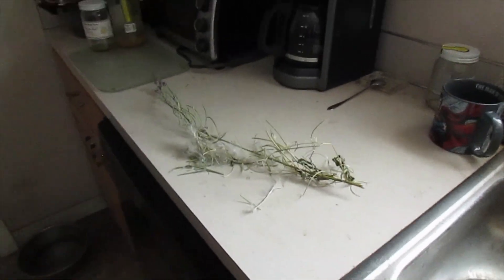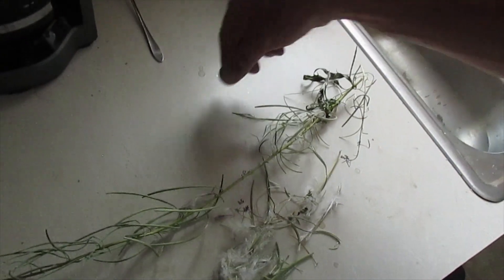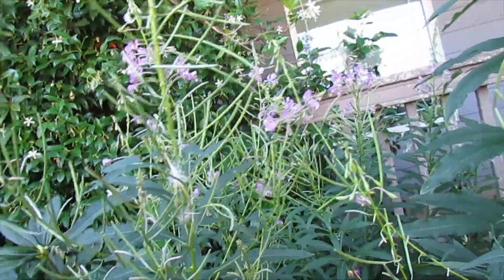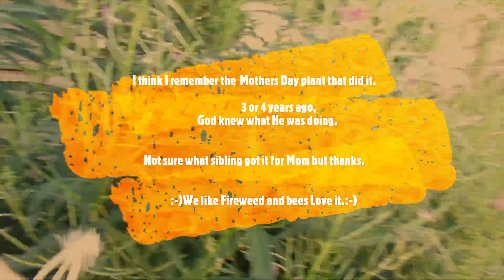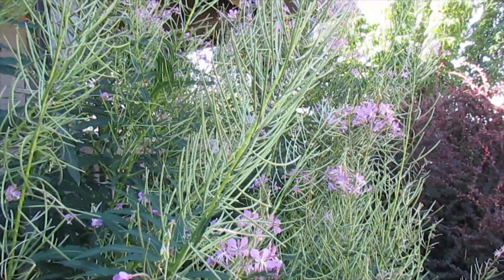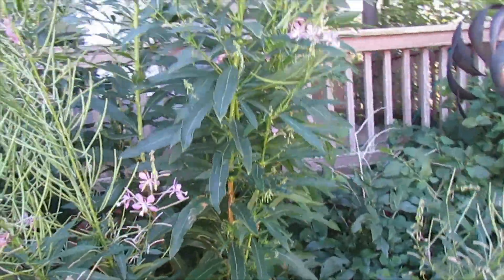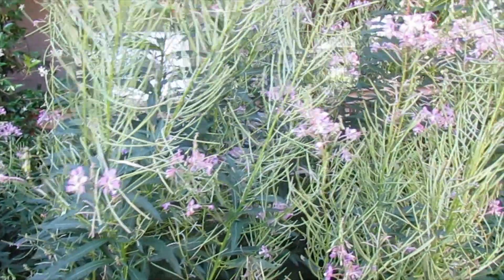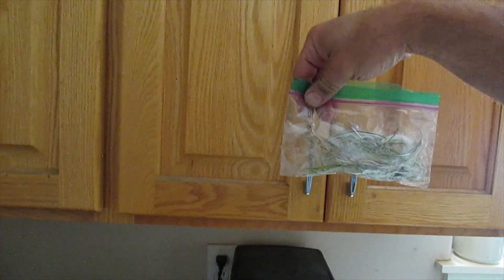Fire-Weed Seed 7-31-23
Is it Fireweed seed or Fire Weed seed?
                                 :-) Either way it's God Given. :-)

                                                      Blessed Days...